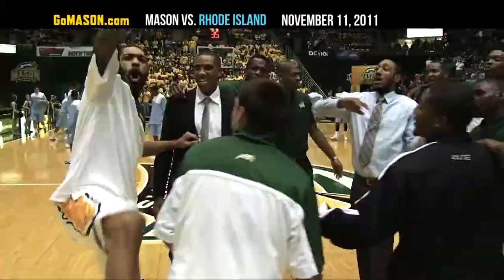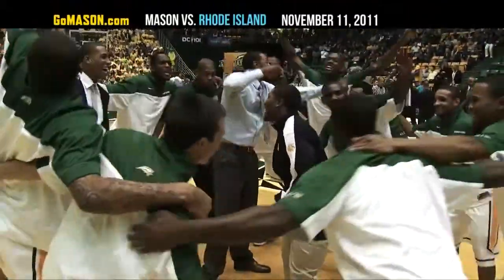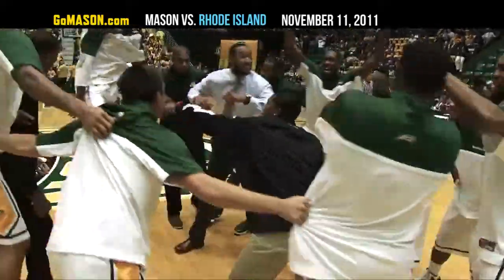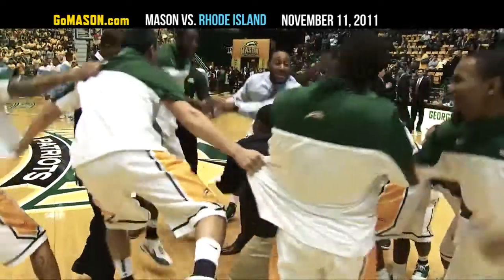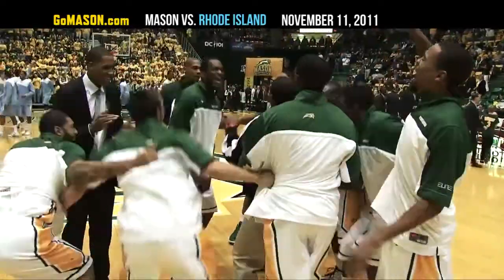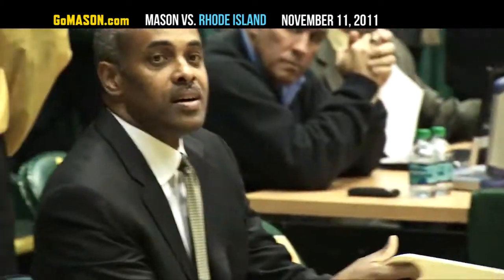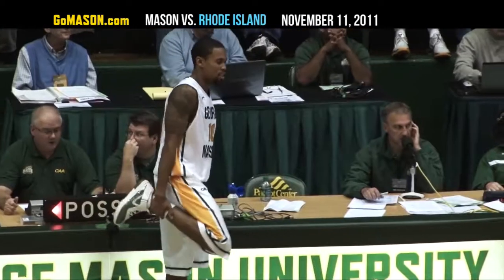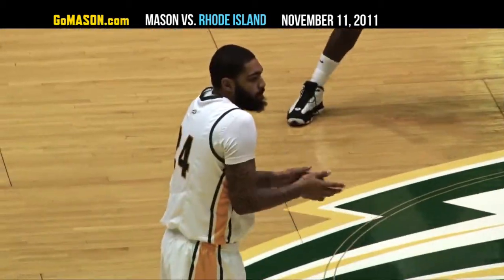Mason vs. Rhode Island Highlights 11-11-11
Highlights from George Mason's OT win vs. Rhode Island played on November 11, 2011 at the Patriot Center.

Music is from Anno Domini Records - New Age War